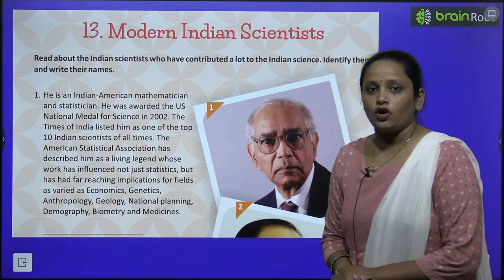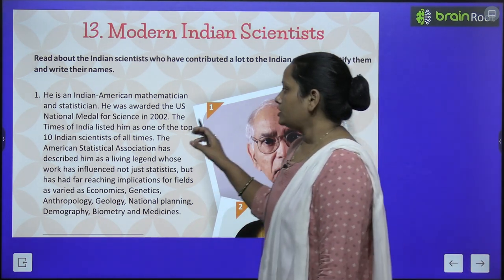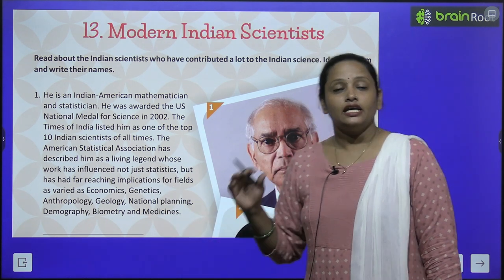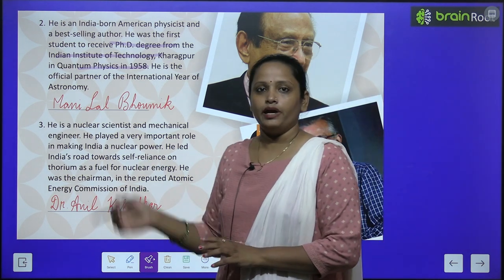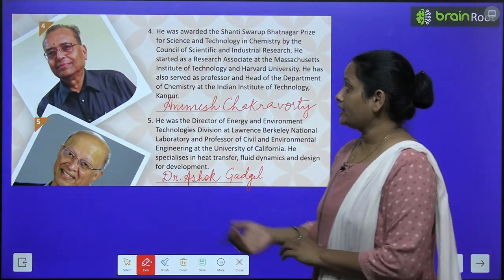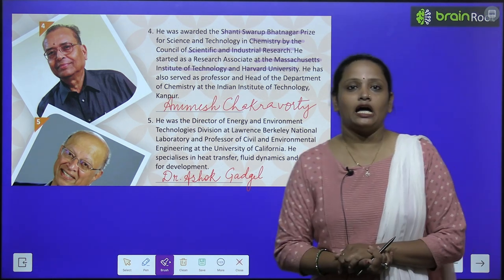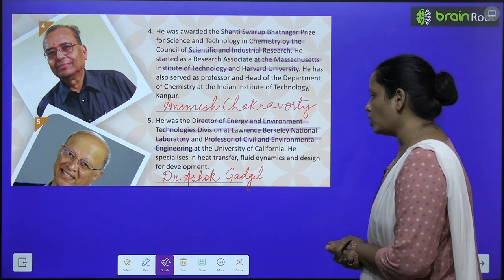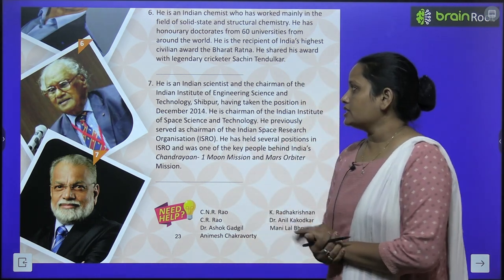BRAIN ROOT GK CLASS 7 CHAPTER 13 MODERN INDIAN SCIENTIST